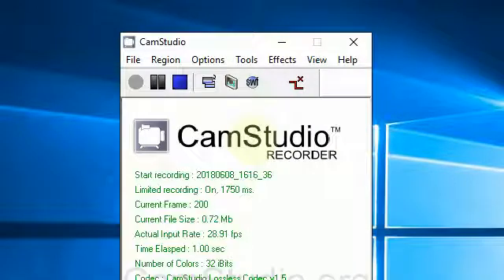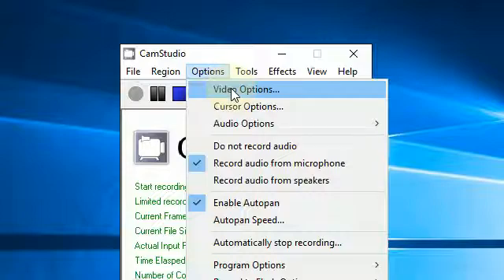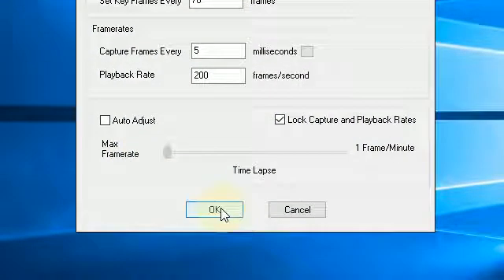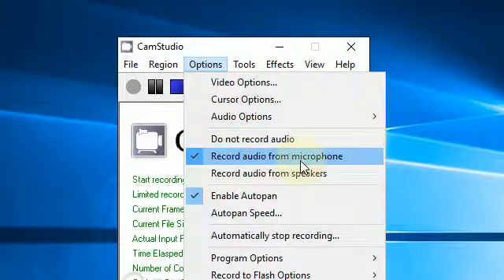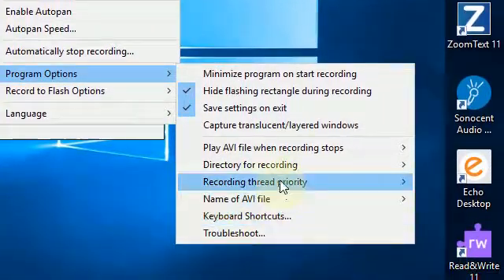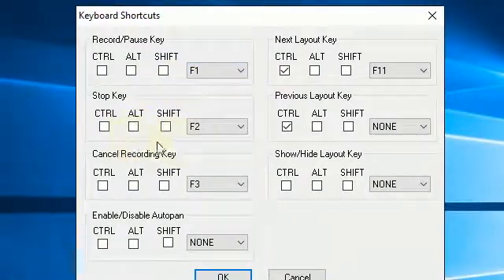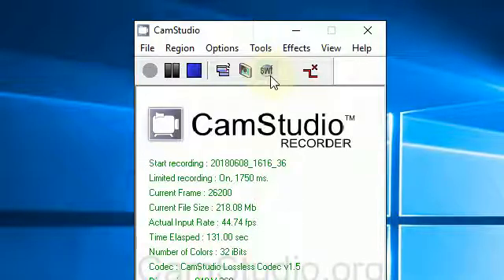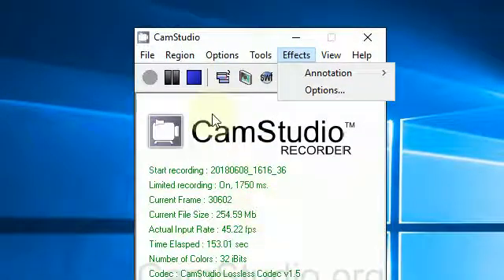CamStudio 2.7 Configuration on Win 10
In this video I will be providing an overview of the configuration for recording my desktop.